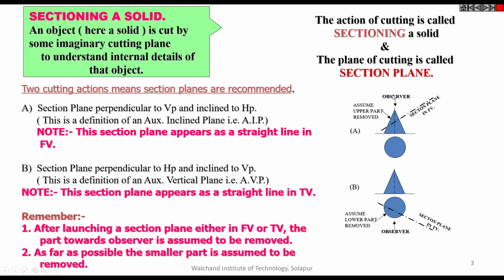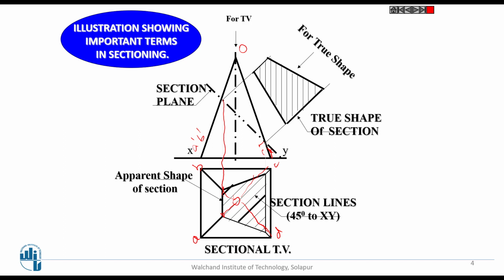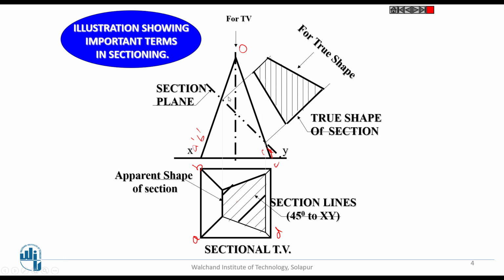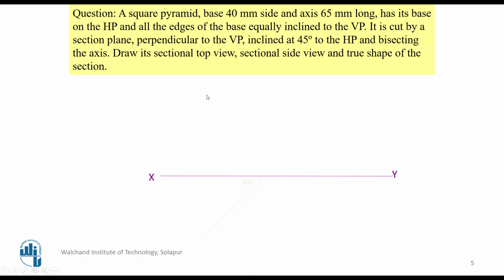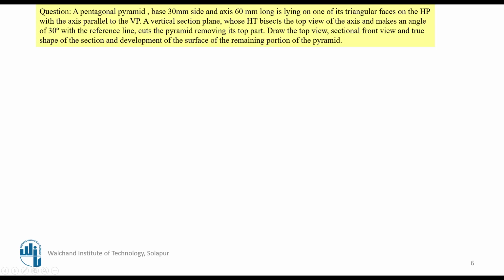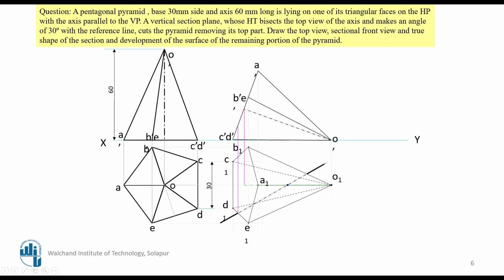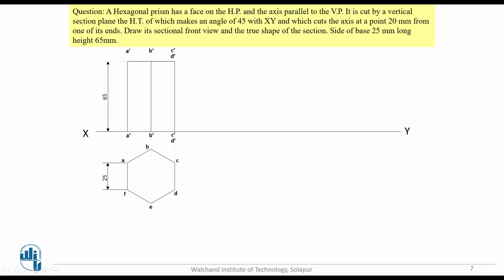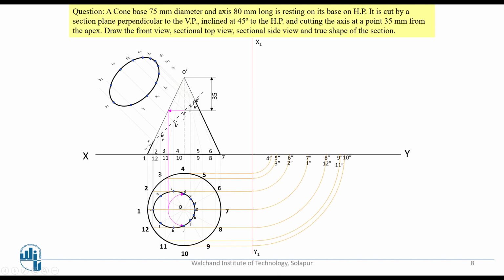Sections of Solids | Lecture by Prof. S.P. Mankani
This video lecture deals with the topic Sections of Solids from the Subject Engineering Graphics.